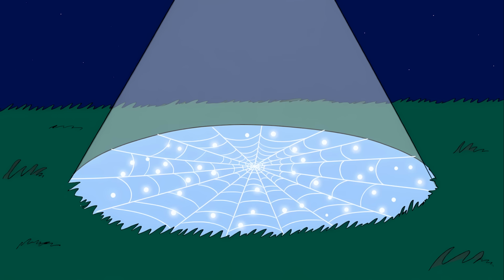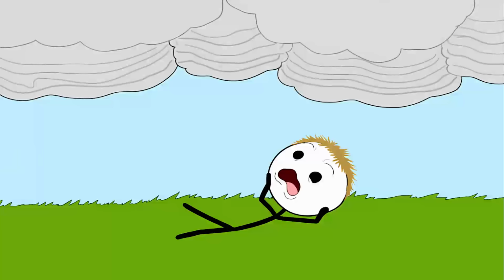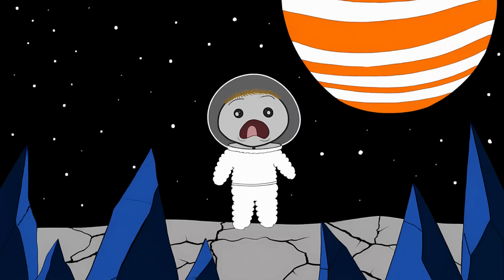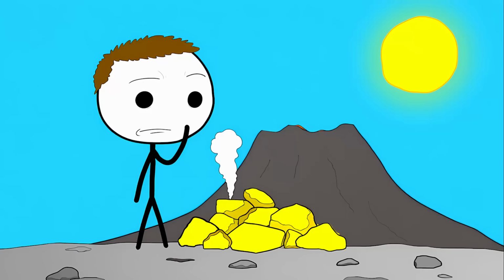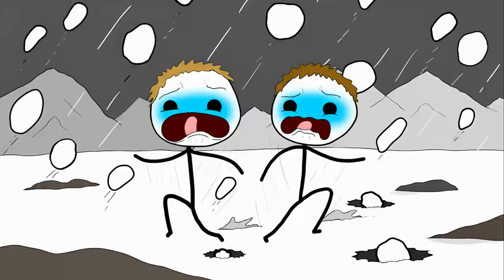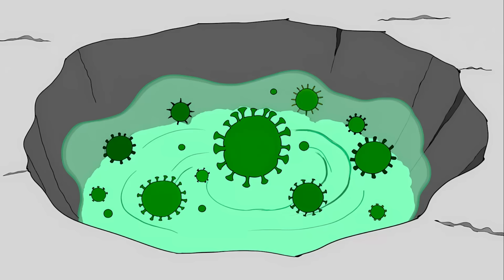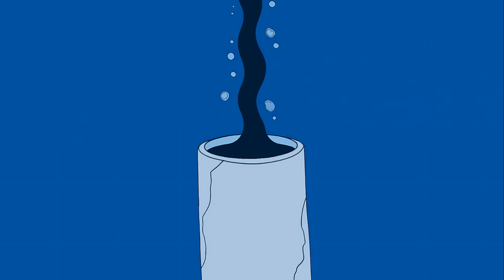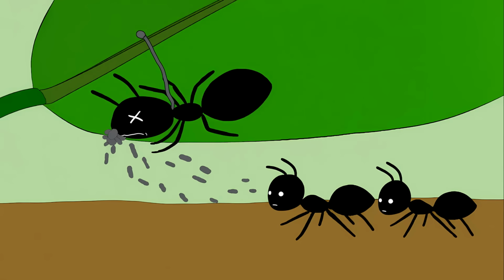Creepy Natural Phenomena That Actually Exist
00:00 Spider Apocalypse Fields
01:05 Mammatus Clouds
02:09 The Ice Blade Fields
03:16 Red Tides
04:28 Kawah Ijen's Blue Lava
05:36 Skeleton Lake
07:07 The Door to Hell in Siberia
08:20 Blood Falls
09:23 Brinicles
10:29 The Zombie Ant Fungus